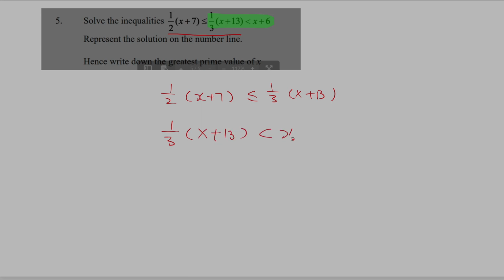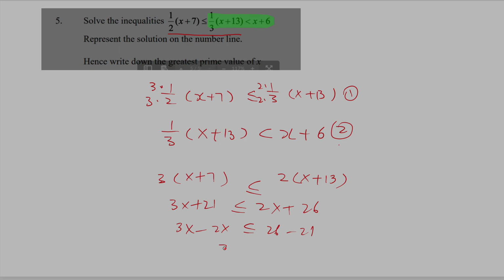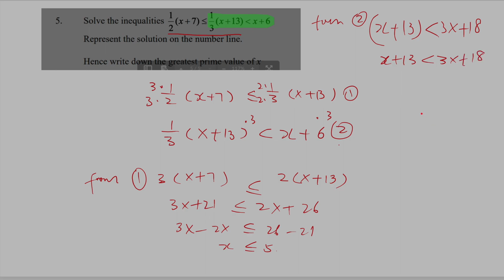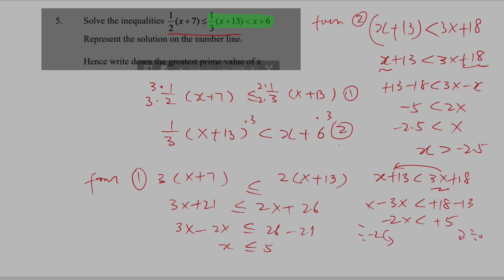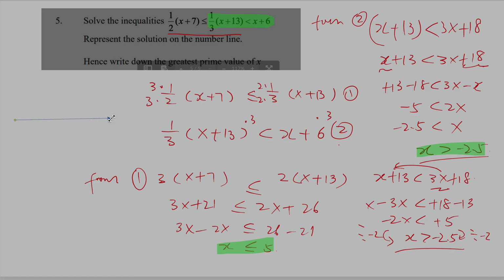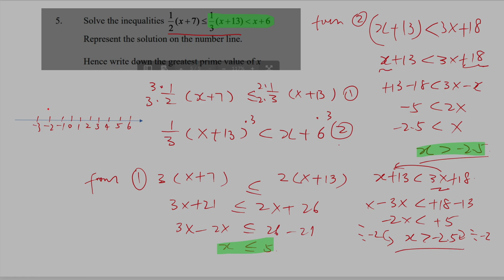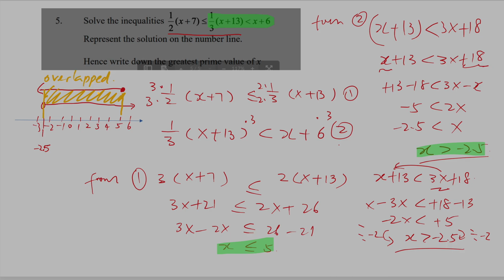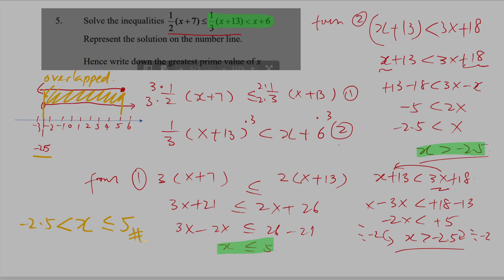20230128 ex simul inequality and number line